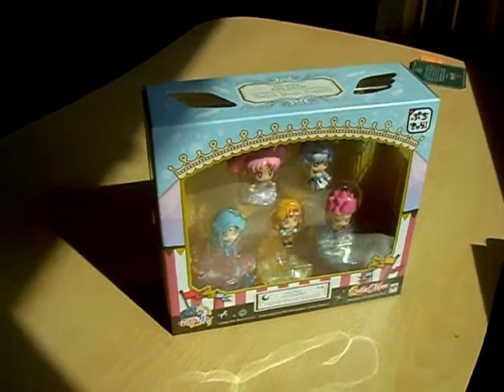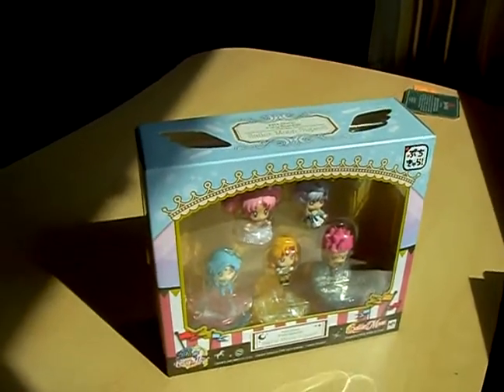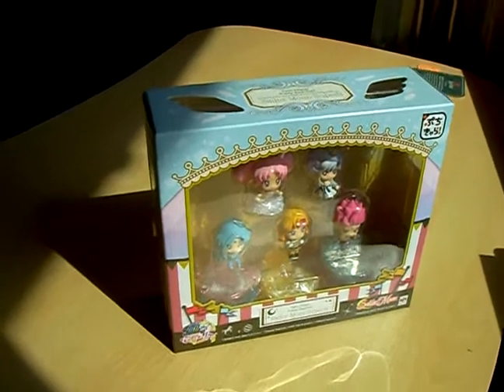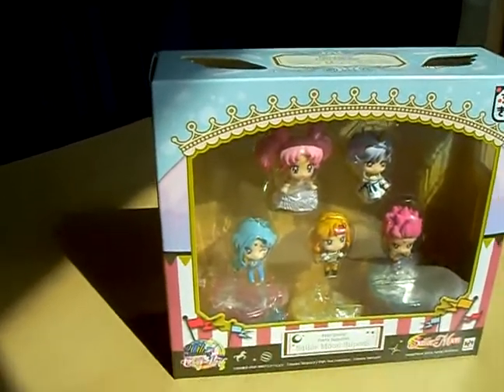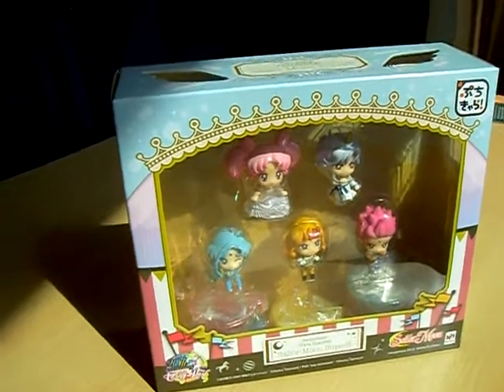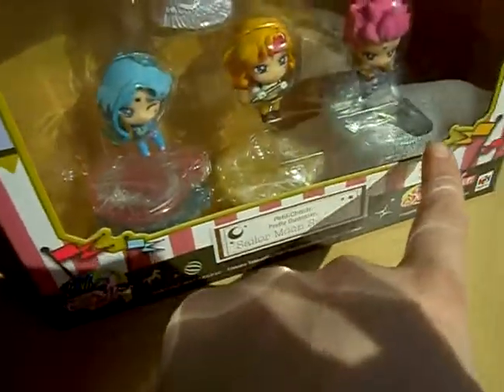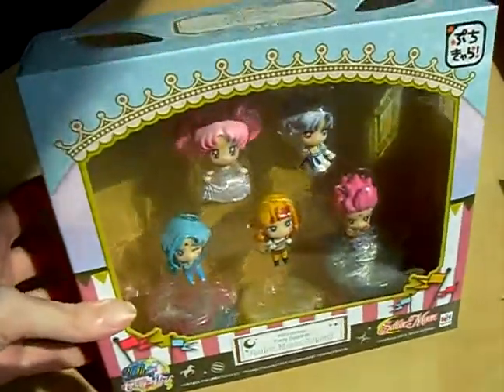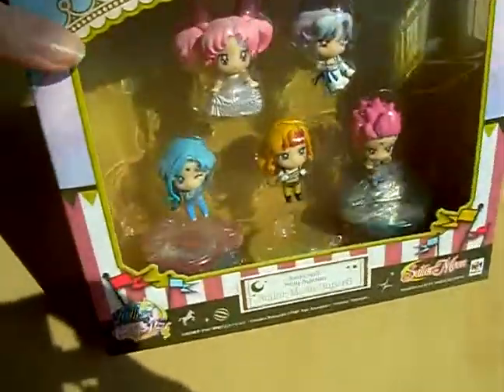Sailor Moon petit chara SuperS figure set